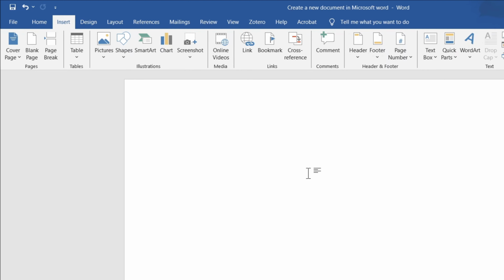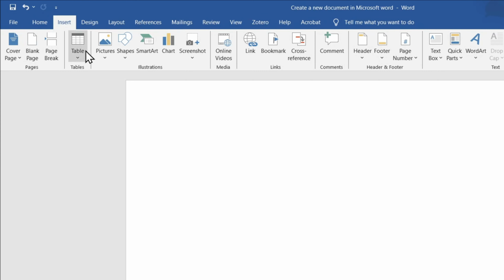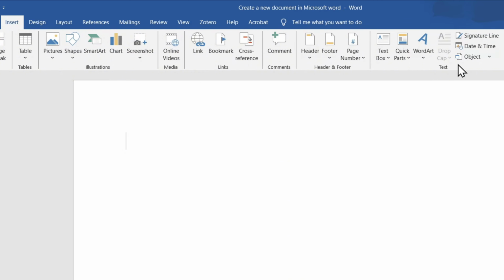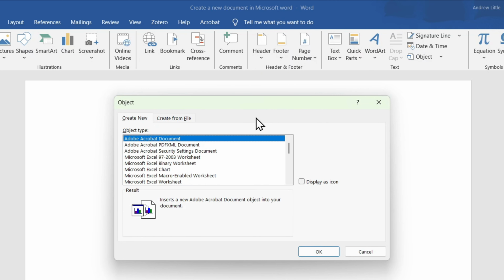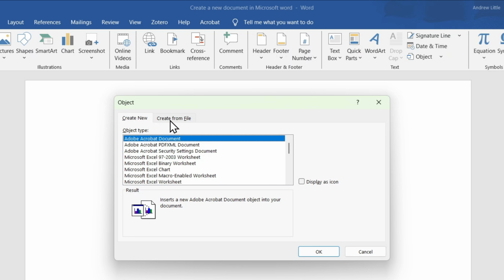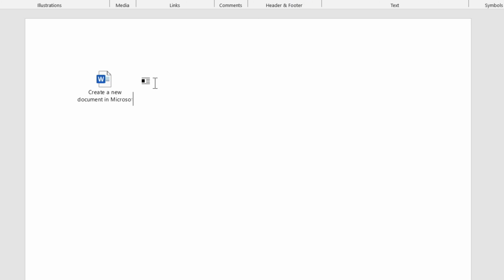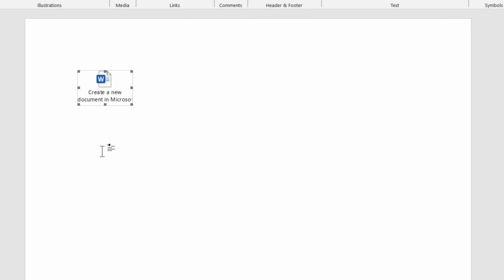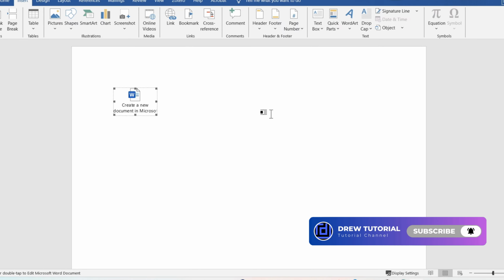How to Insert a Word Document into Another Word File | Microsoft Word Tutorial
Need to combine two Word documents quickly? In this step-by-step tutorial, I’ll show you how to insert a Microsoft Word file into another Word document in just a few clicks. This method works on Windows, Mac, and Microsoft 365.

In this video, you will learn:
✔️ How to insert a Word document into another Word file
✔️ How to merge multiple documents into one
✔️ How to keep the original formatting when inserting files
✔️ How to embed or link documents inside Word
✔️ Tips to avoid layout issues when merging files

This is perfect for students, professionals, writers, office workers, and anyone who wants to combine documents more efficiently.